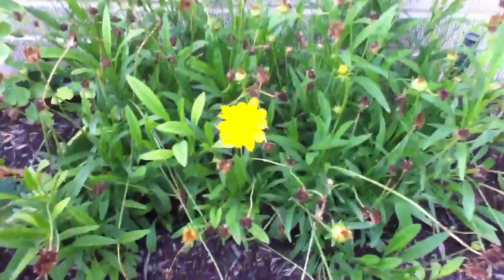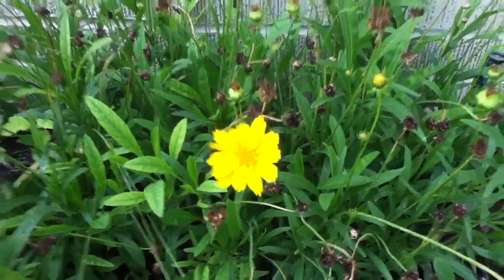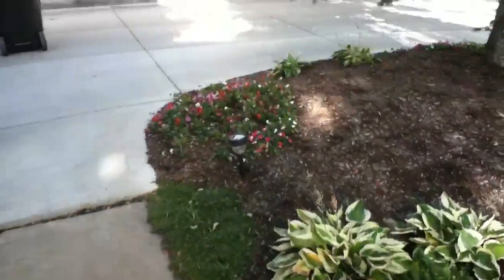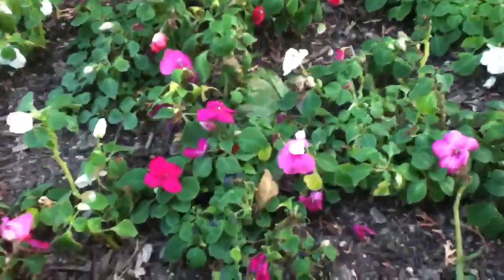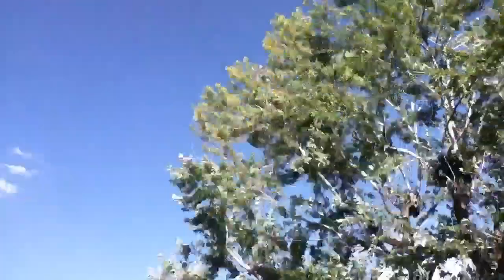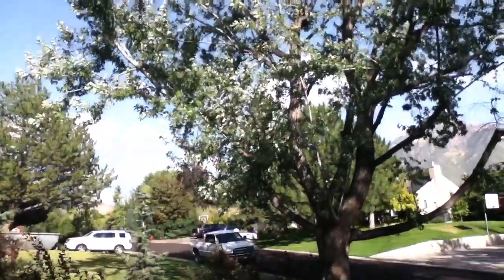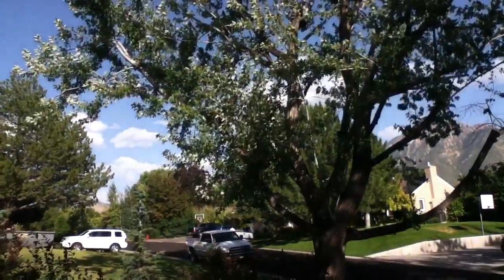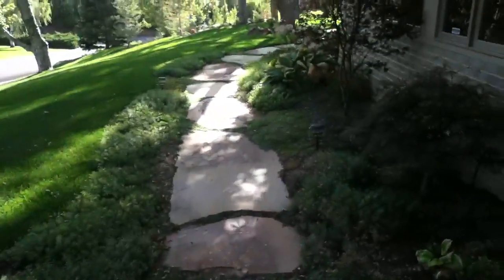iPod touch 4G / 4th Gen HD Camera Test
Pretty dang good!